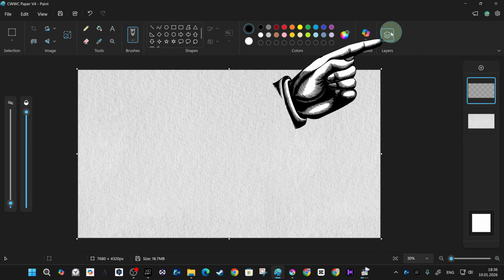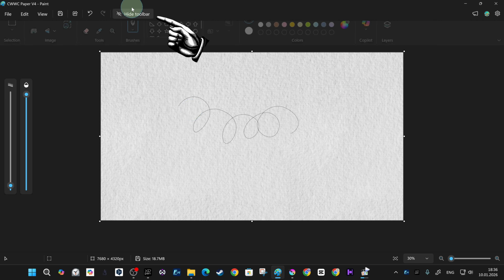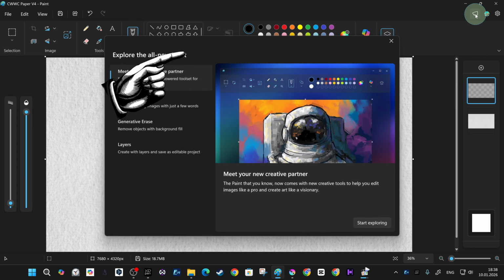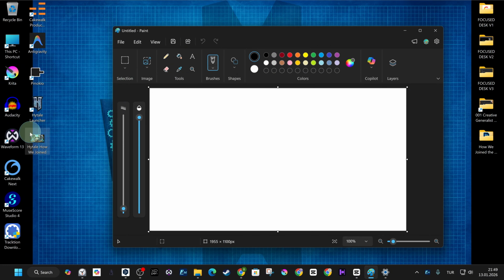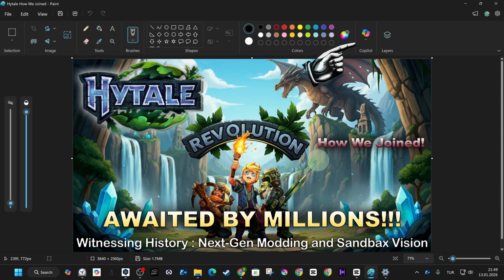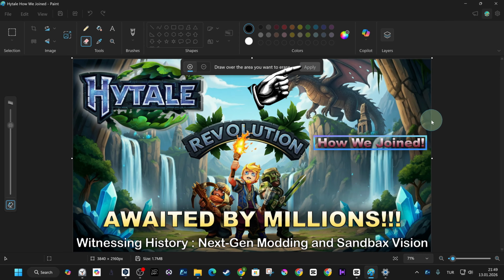Explore MS Paint’s Latest Updates Brush Tools, Transparency, and More Enhancements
MS Paint is not the simple tool you remember anymore!
In this video, we are diving into the massive modern updates that have transformed Microsoft Paint into a surprisingly powerful creative suite. From the long-awaited introduction of transparency to the refined brush engine, we are exploring every major enhancement that makes this classic tool relevant for creators today.
Whether you are a digital artist or just someone who uses Paint for quick edits, these new features will change your workflow. We will demonstrate how to use the new layer-like transparency, test the improved brush dynamics, and look at the overall UI improvements. Let's see how far MS Paint has come!

What You Will Learn:
✅ New Brush Engine: Testing the improved physics and textures of the brush tools.
✅ Transparency Support: How to work with transparent backgrounds and PNGs.
✅ Modern UI Enhancements: Navigating the updated and more intuitive layout.
✅ Tool Performance: How the latest updates handle high-resolution canvases.
✅ Quick Tips: New shortcuts and tricks to speed up your creative process.